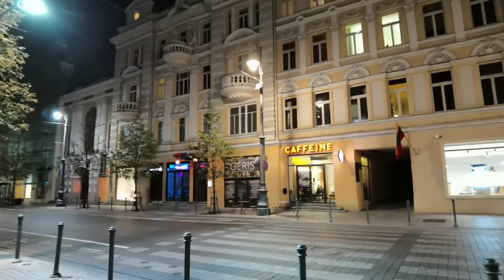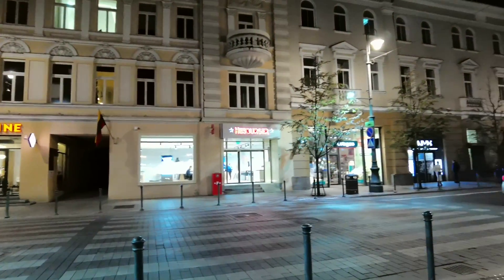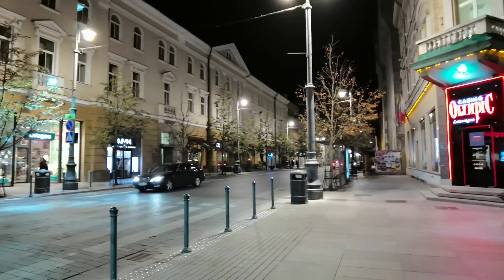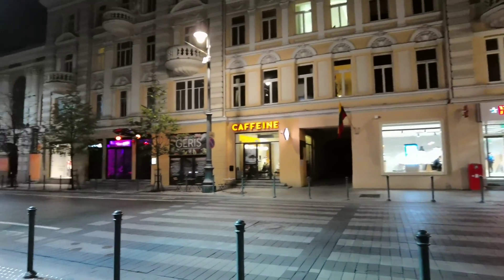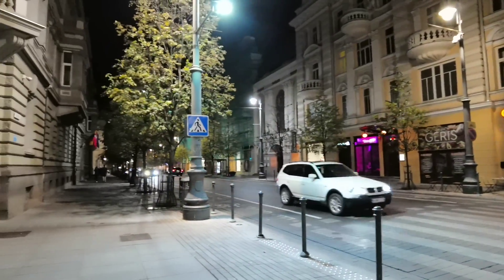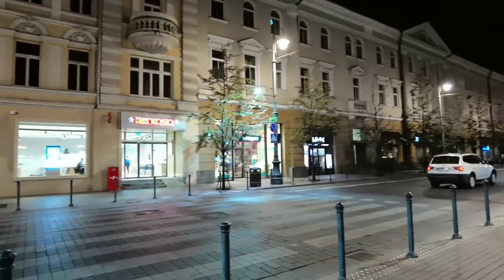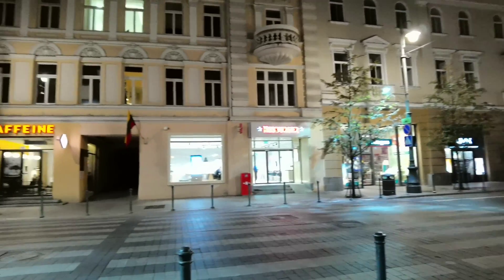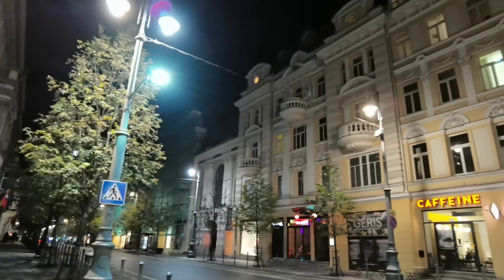Huawei Mate 30 Pro 4K 60fps night video test (wide-angle camera)